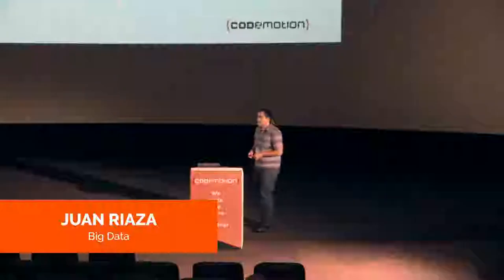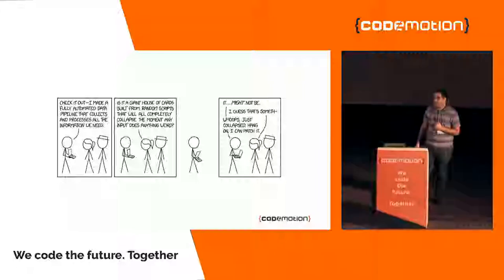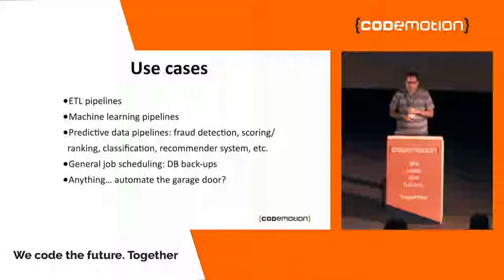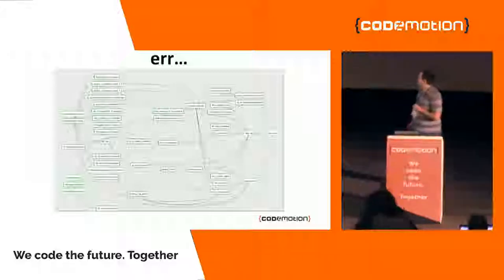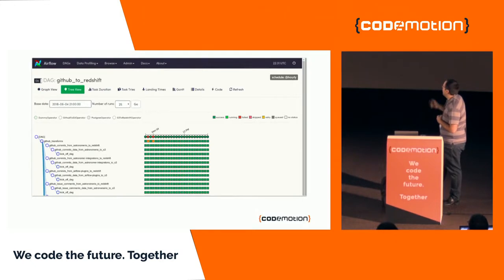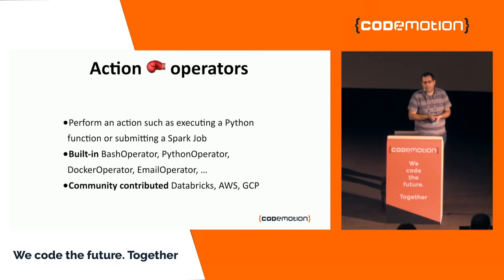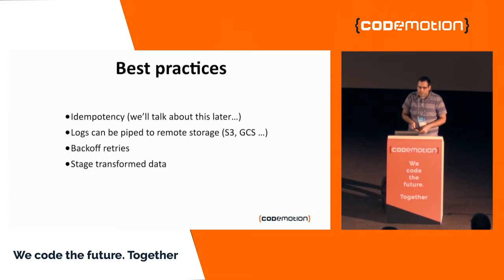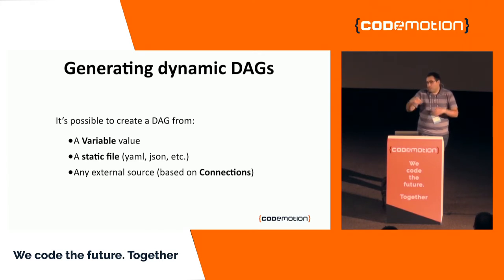Defining data pipelines workflows using Apache Airflow - Juan Riaza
Apache Airflow is a workflow automation and scheduling system that can be used to author and manage data pipelines. Workflows are defined programmatically as directed acyclic graphs (DAG) of tasks, written in Python. At Idealista we use it on a daily basis for data ingestion pipelines. We’ll do a thorough review about managing dependencies, handling retries, alerting, etc. and all the drawbacks.

¡Conoce Autentia!